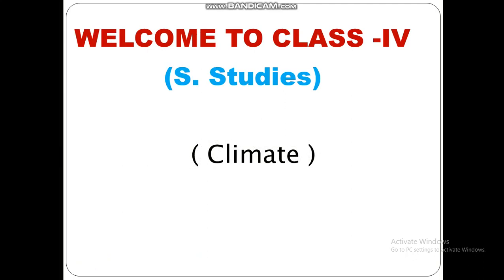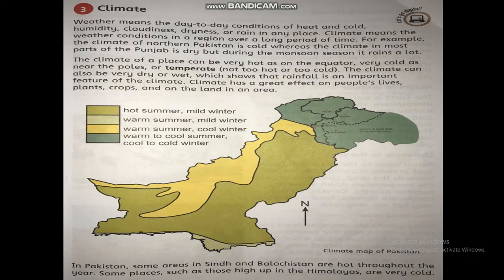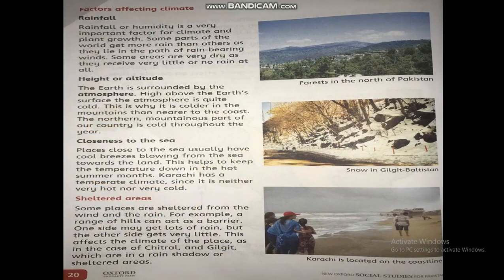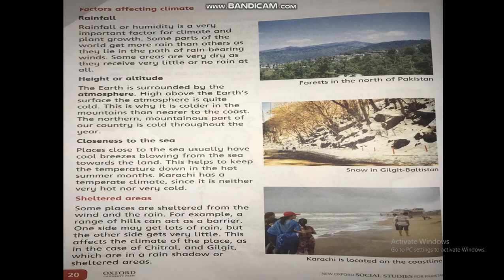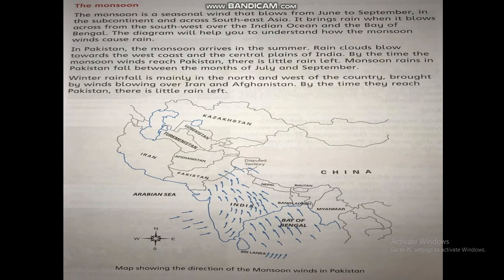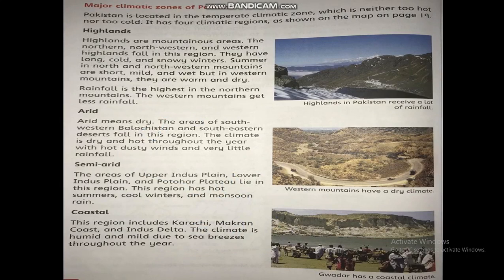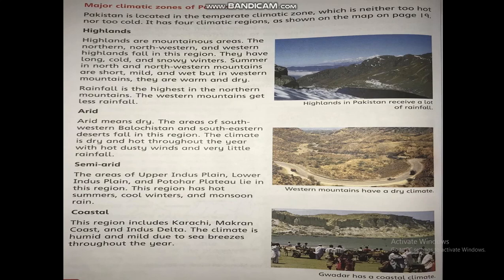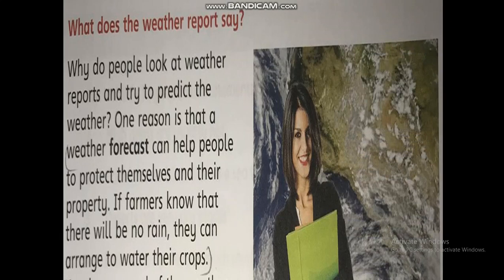S.Studies, Class 4th Lecture # 2 Chapter # 3 Climate